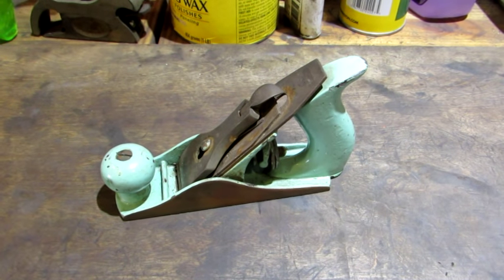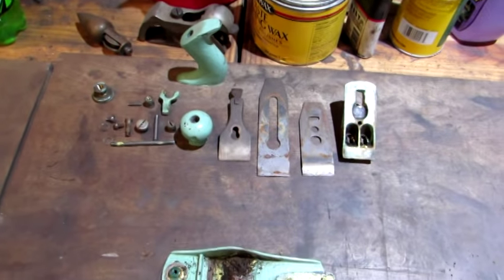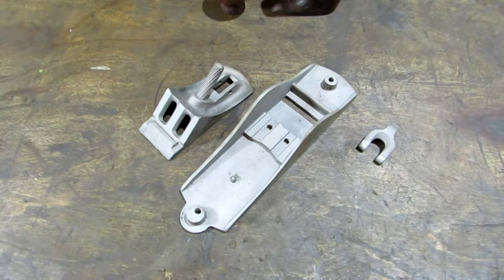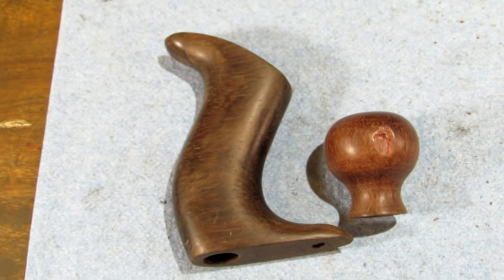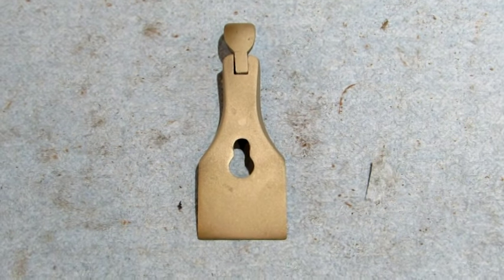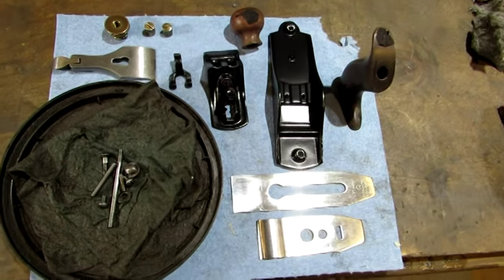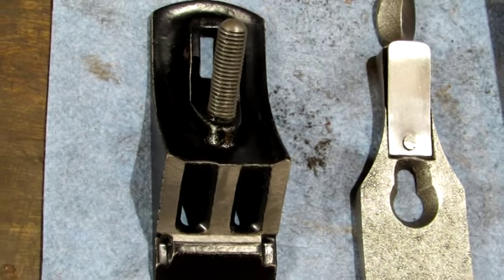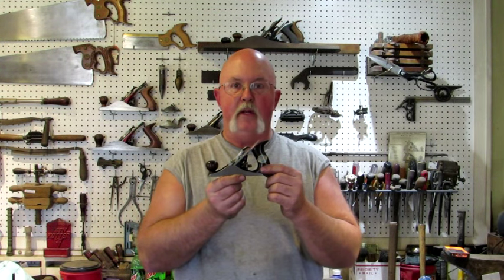Stanley No. 1 Plane Restoration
Sold.  In this video I do a complete restoration of a highly collectable Stanley No. 1 plane.  This is a real beauty that was made in 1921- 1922.  I will be listing it on eBay in early March 2017.